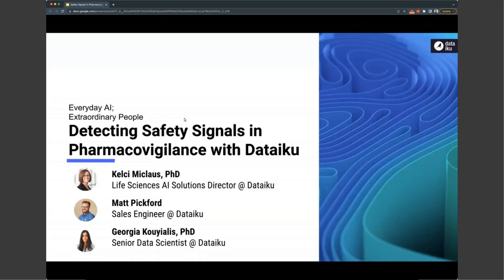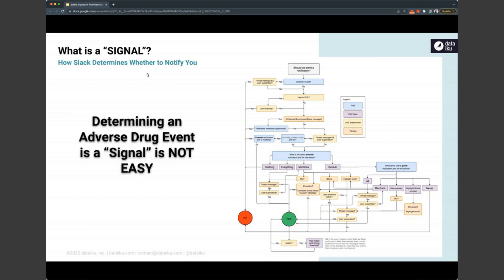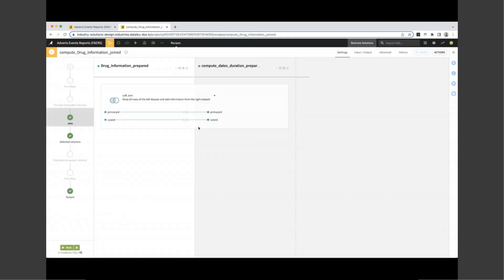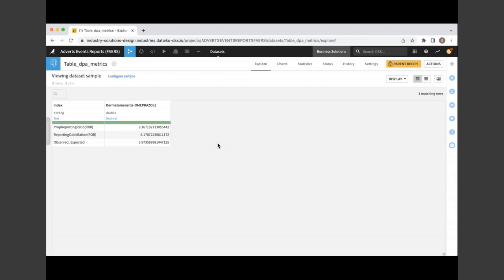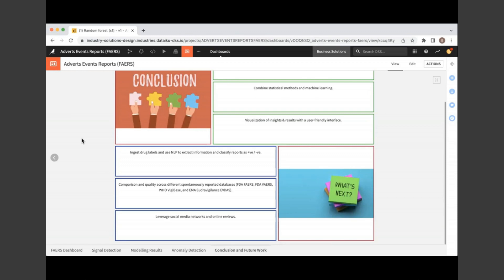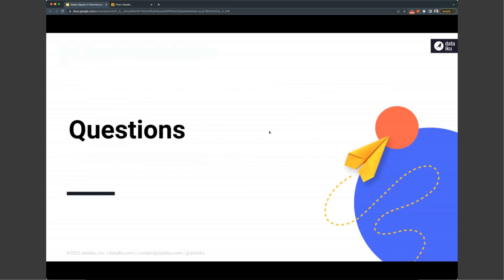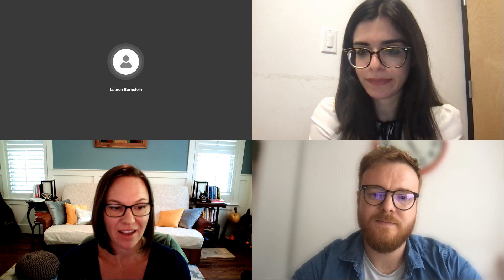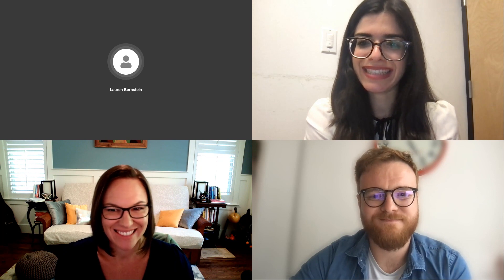Detecting Safety Signals in Pharmacovigilance With Dataiku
Post-market drug safety surveillance is critical for discovering and addressing unforeseen adverse drug events in diverse real-world populations, but the quality and volume/velocity/variety of data from spontaneously reported systems create barriers to operational analytic pipelines.

In this session, we’ll discuss some of these challenges and show you how to use Dataiku to prepare data from the FDA Adverse Event Reporting System, calculate disproportionality metrics, and apply modern ML algorithms for enhanced detection and insights into safety signals in pharmacovigilance. We will also discuss how other data sources such as drug labels, population metrics, medical literature, and social media could be incorporated for more powerful applications of AI for global drug safety.